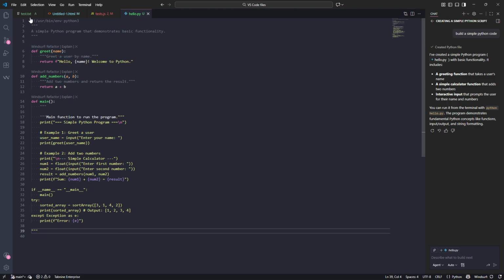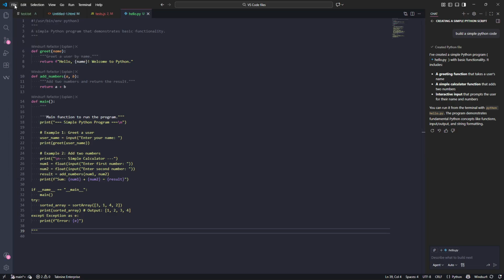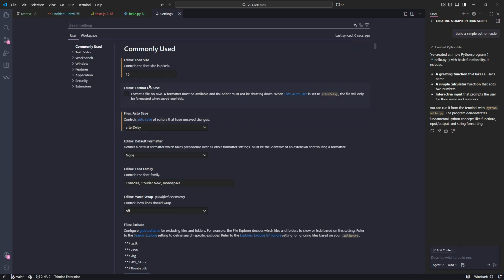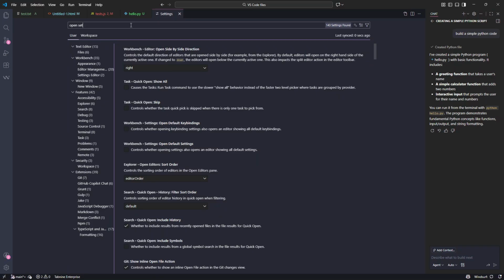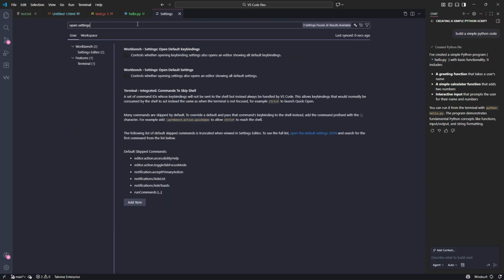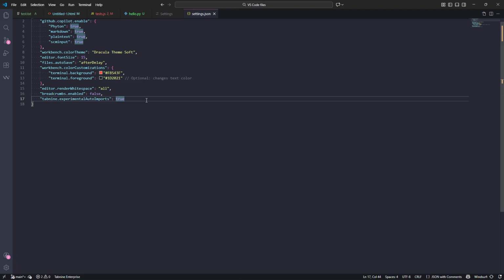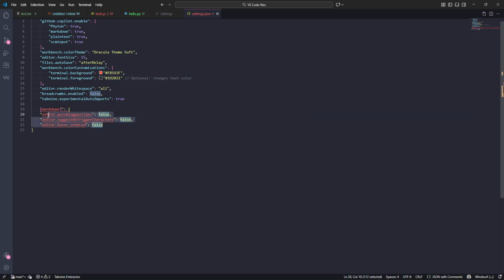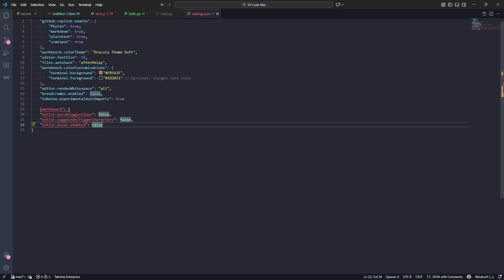How To Disable Codeium For Specific File Types (Full Guide)